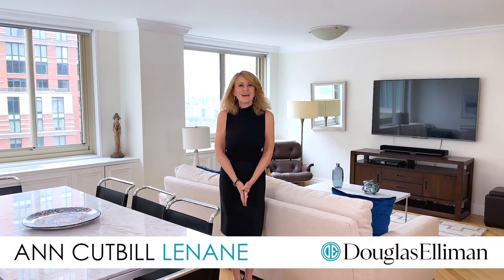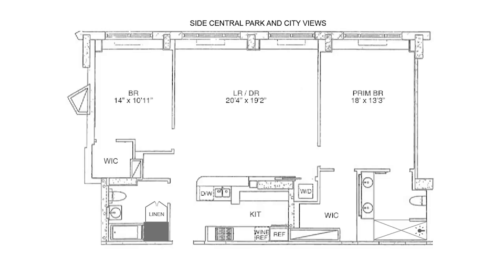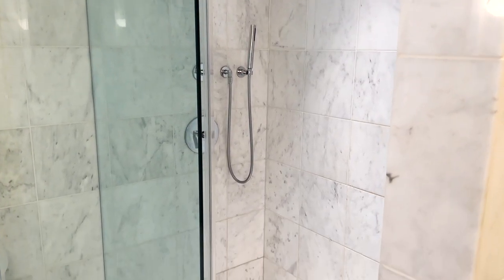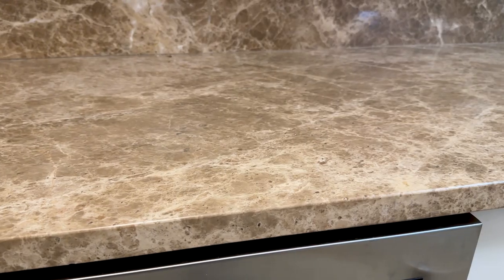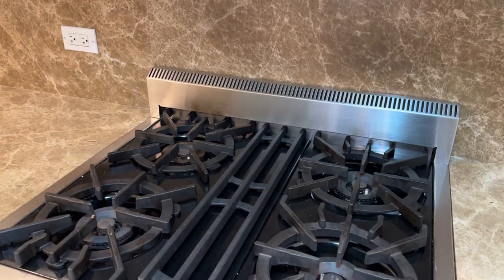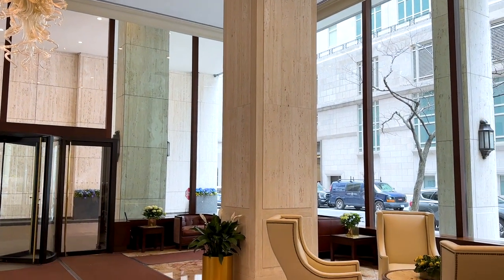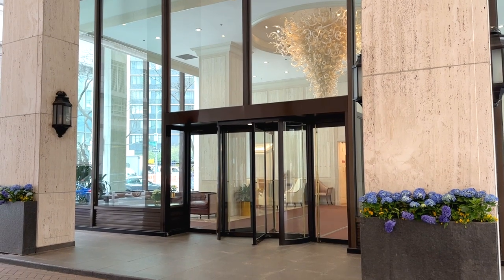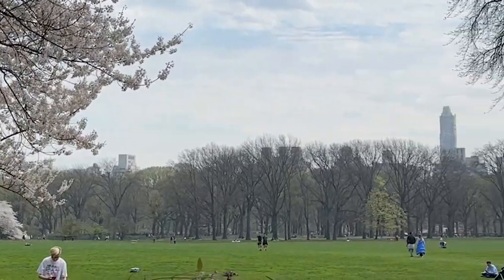30 Lincoln Plaza, 31AB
As you step into the loft-like living and dining room, the views of Central Park will take your breath away.

The seamless combination created a split bedroom layout that gives the new owner complete privacy. Both spacious rooms not only have park and city views but huge walk-in custom closets as well. The luxurious primary bathroom has an oversized glass-enclosed stall shower, Toto Washlet bidet toilet, and double sinks. The second has a tub shower, a linen storage cabinet, and an ornate marble tile floor. The open California kitchen has both Caesarstone and marble countertops, stainless steel SubZero and wine fridge, microwave, and a Wolf stove.

Additional features of this sleek condominium are custom cabinetry, electric blinds, central air and heat/HVAC, hardwood floors, big picture windows, and a washer/dryer.

30 Lincoln Center is a full-service doorman condominium with white-glove service. There is a rooftop gym, a sundeck with lounge chairs, cabanas and barbecue, a putting green, an indoor and outdoor kid's room, an owner’s lounge with gas fireplace, a retractable glass-enclosed indoor/outdoor pool, and an onsite parking garage, all at an additional fee.

The location is perfect. You will be across the street from Lincoln Center and down the block from Central Park! You can have it all!

Note: Real estate taxes reflect use as a primary residence. Without the abatement, real estate taxes are $2,108.